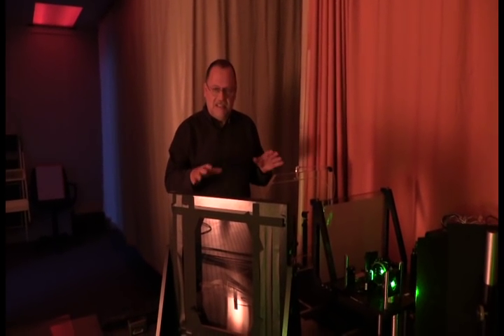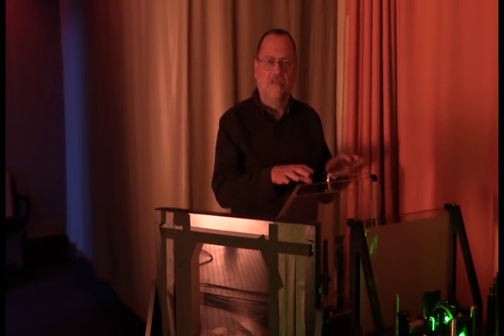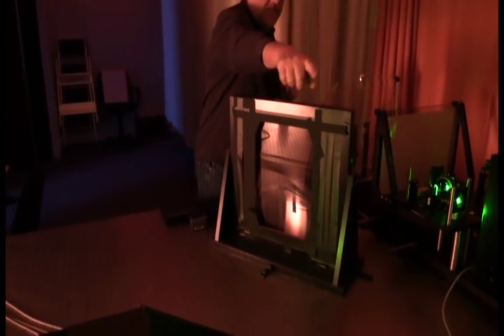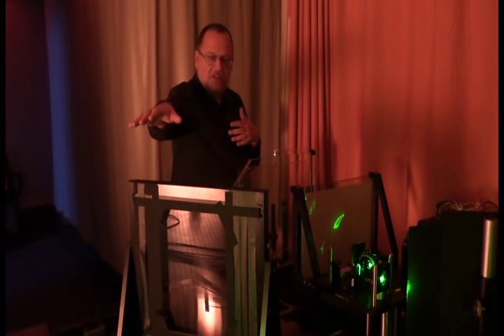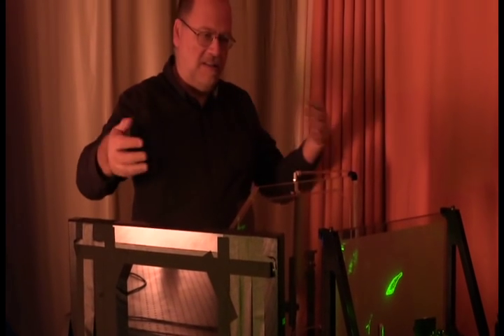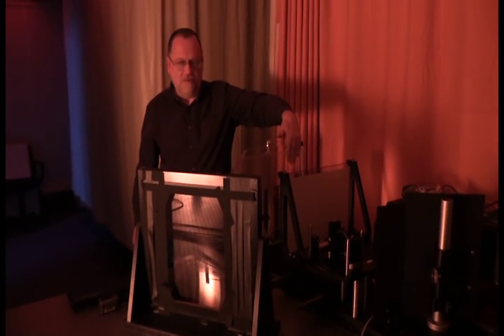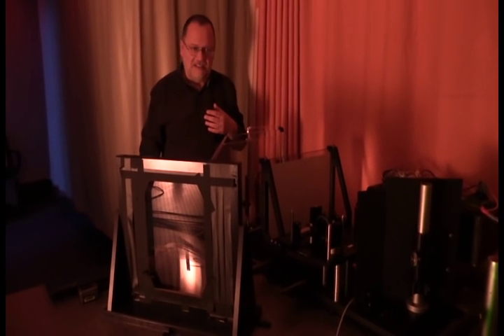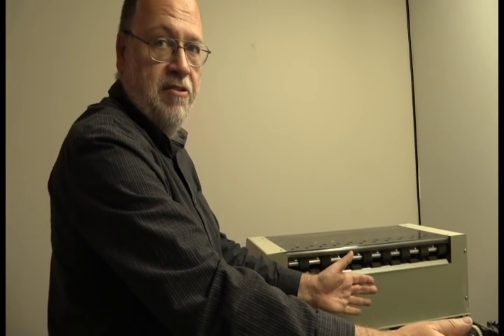Detailed explanation of how Holographic Optical Technologies' revolutionary holograms are printed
Holographic Optical Technologies' Co-founder, Stephen Hart, takes the covers off of all of his equipment, and explains exactly how we print our Voxgram holograms.